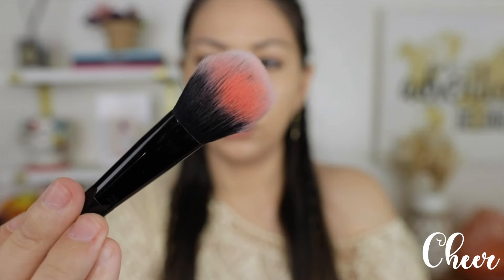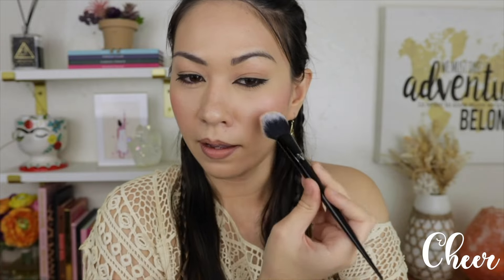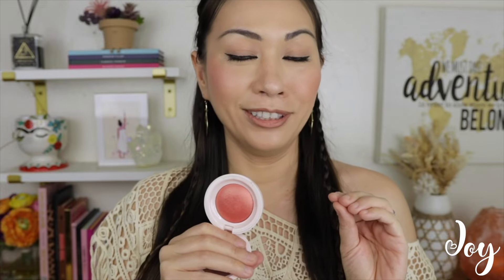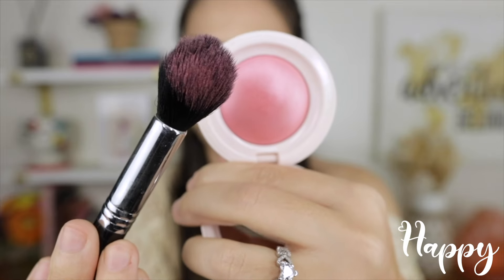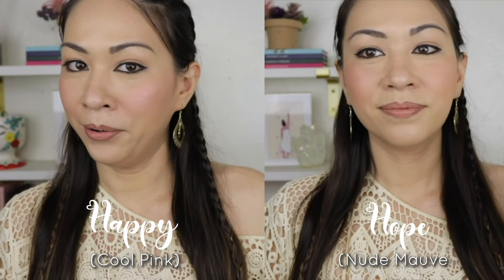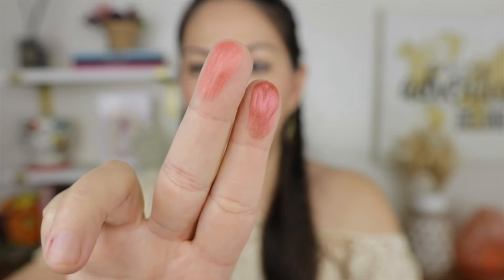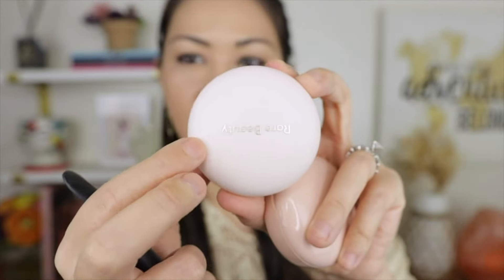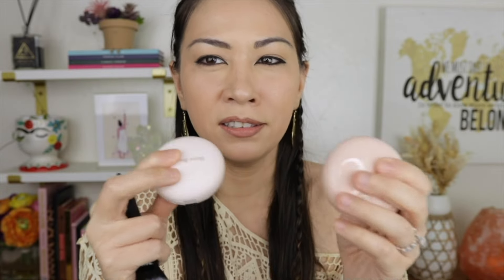✨ NEW ✨ Rare Beauty Soft Pinch Luminous Powder Blush ll Cheer, Joy, Hope, Happy, Love & Truth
Hey guys, we are doing a quick video trying on all of Rare Beauty's Soft Pinch Luminous Powder Blushes (Cheer, Joy, Hope, Happy, Love & Truth). Let me know which one's your favorite.

Intro 00:00
Cheer 01:06
Joy 02:14
Hope 03:44
Happy 04:56
Happy vs Hope 05:32
Love 06:22
Love vs Joy 08:12
Truth 09:00

❤ Rare Beauty Soft Pinch Luminous Powder Blush ❤
"A radiant blush that lights up all skin tones with airy, seamless, and silky color to keep you beaming all day."

❥ Cheer (Light Warm Pink)
❥ Joy (Muted Peach)
❥ Hope (Nude Mauve)
❥ Happy (Cool Pink)
❥ Love (Terracotta)
❥ Truth (Mauve Maroon)